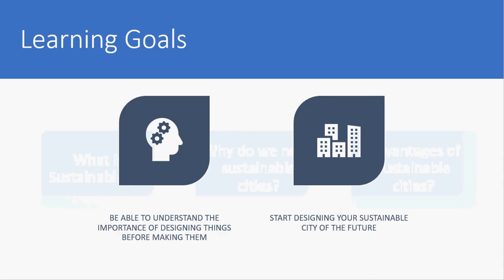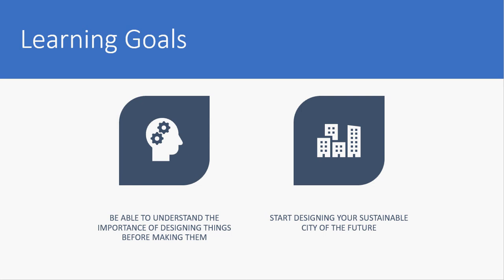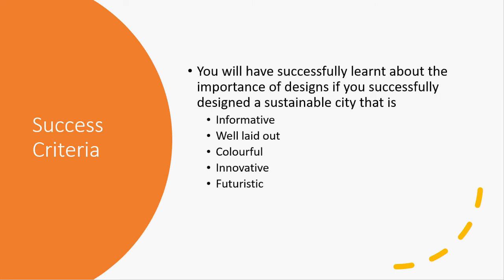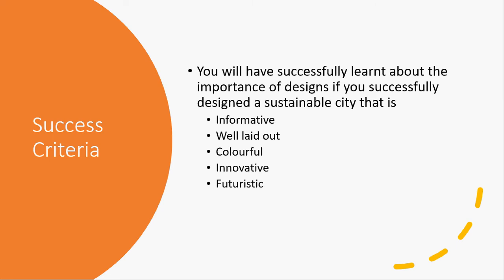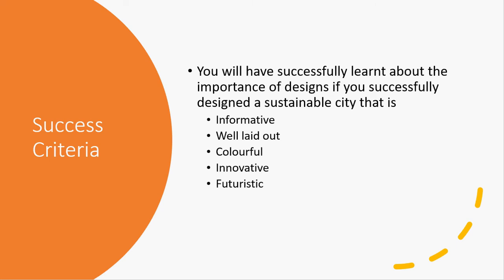Sustainable City design Lesson